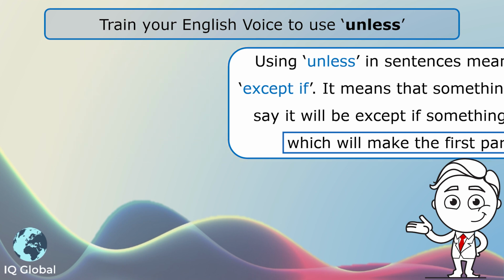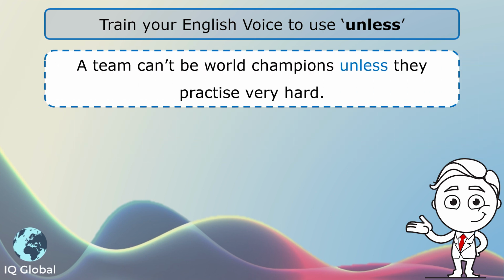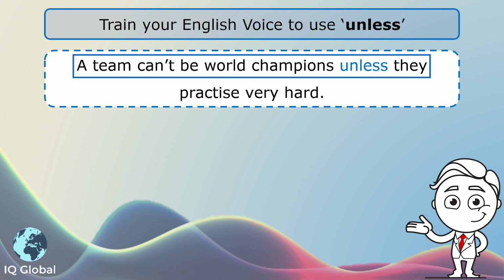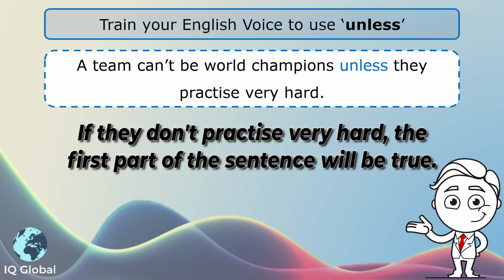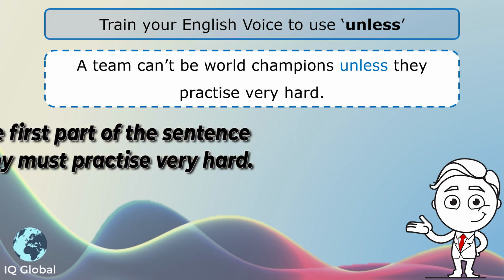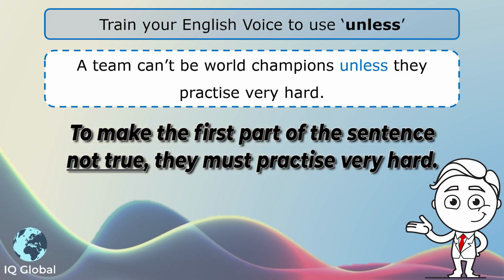Using 'Unless' | Intermediate Grammar | B1 Level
In this video, you will learn how to use ‘unless’.
Using ‘unless’ in sentences means the same as ‘except if’.
It means that something will be like you say it will be, except if something else happens, which will make the first part not true.